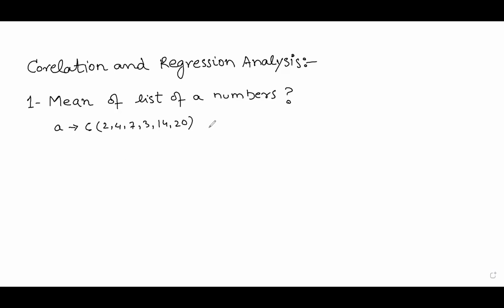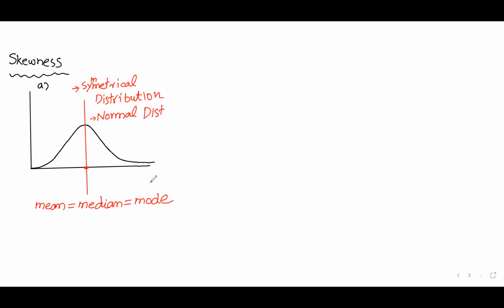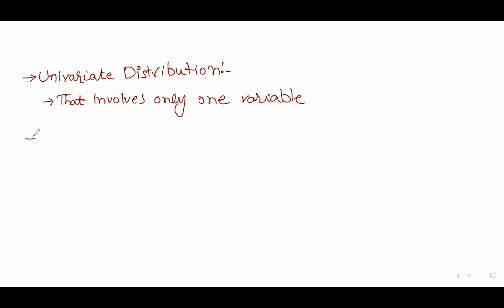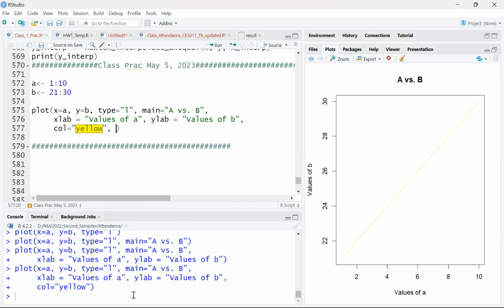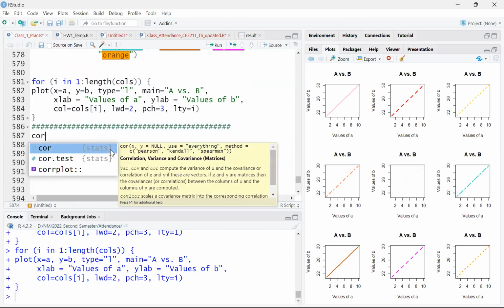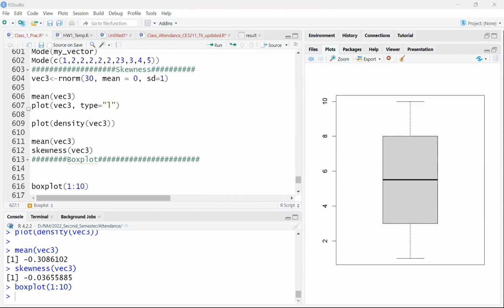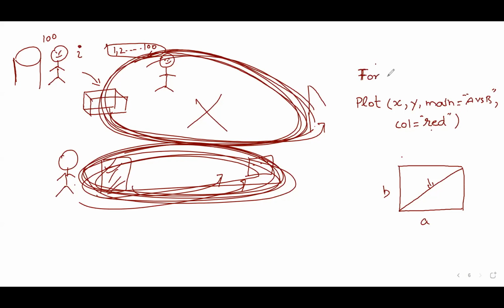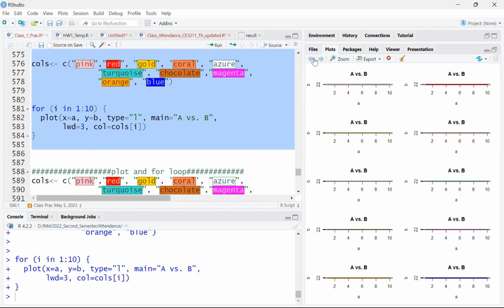Numerical Solutions to CE Problems May 05, 2023